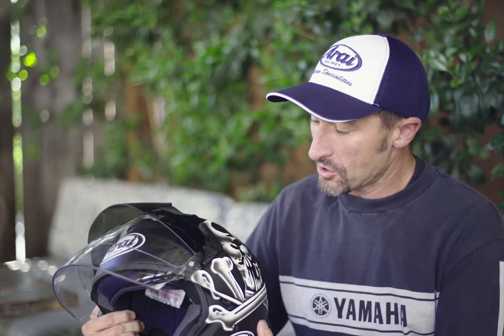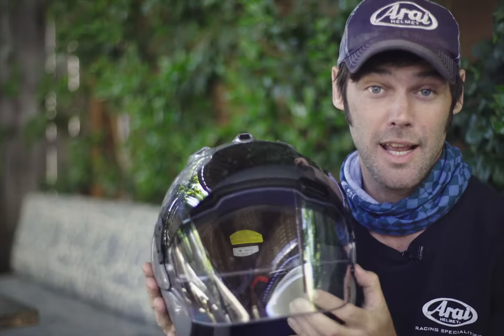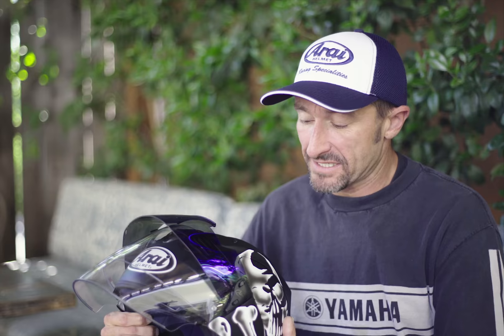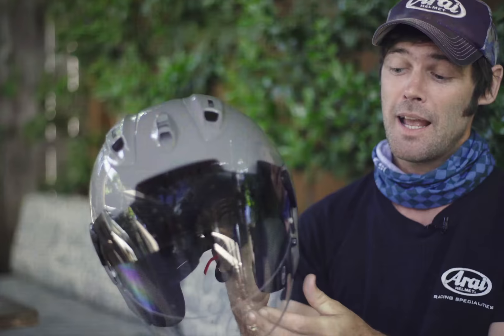RAM-X Impressions: First Time Open Face & Protection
In order of appearance:
Jenny Smith, Rider Magazine,
Ryan Adams, Motorcycle.com,
Jake Zemke, Professional Motorcycle Roadracer,
Josh Hayes, Professional Motorcycle Roadracer,
Jamie Robinson, MotoGeo,
Mark-Paul Gosselaar, Actor.